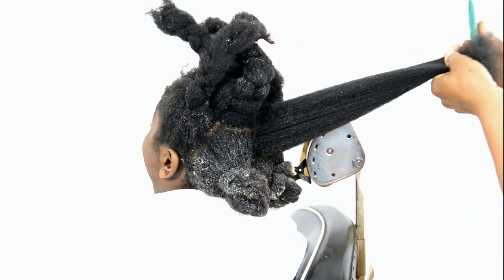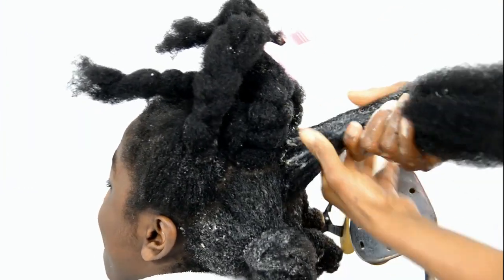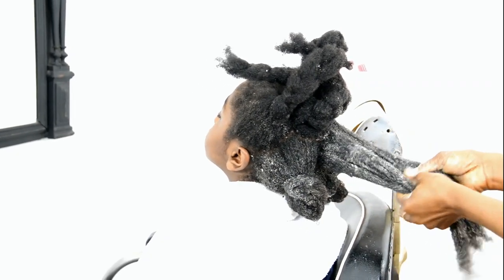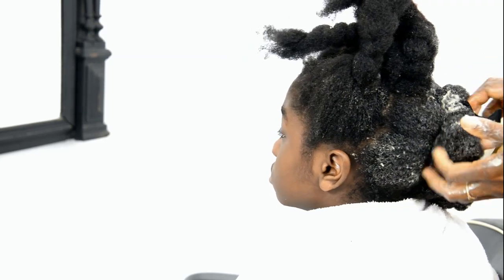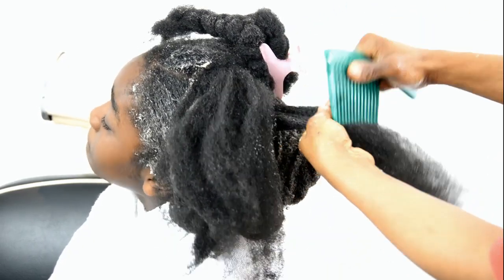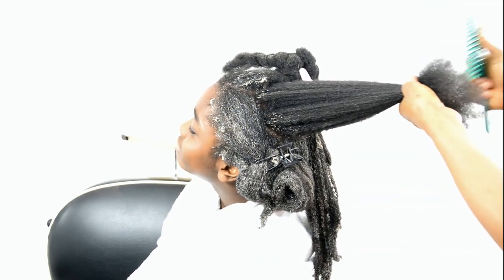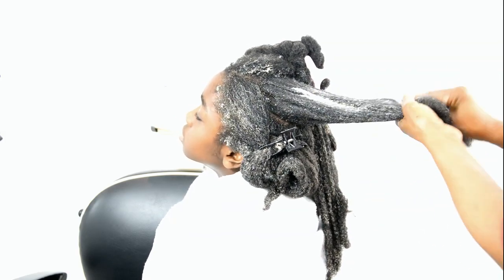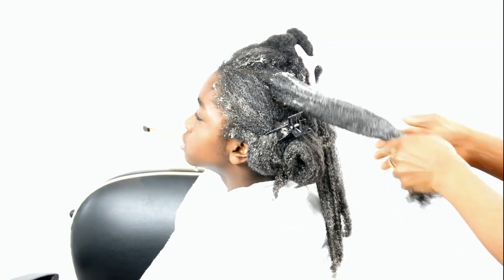PRE-SHAMPOO NATURAL AFRO HAIR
We have used his hair to prove that your natural hair can be full, luxuriant and beautiful when nurtured the right way.

He has been kind enough to be our model for this journey.

Now he wants to cut his hair. As a growing young man we have to respect his wishes